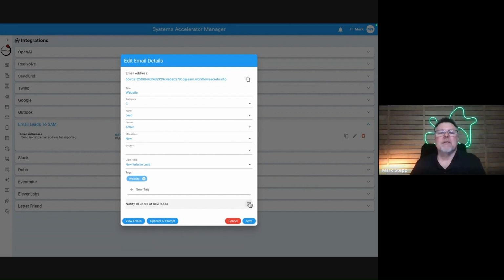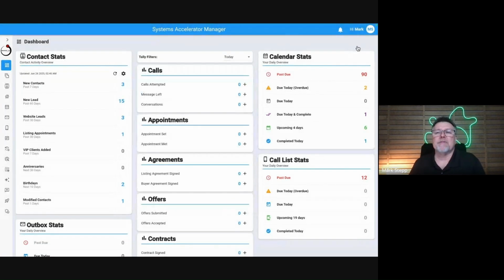New Lead? Now Your Whole Team Gets Notified In SAM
Speed to lead just got easier: SAM now sends new lead notifications to your entire team. Stay fast, coordinated, and ready to follow up.